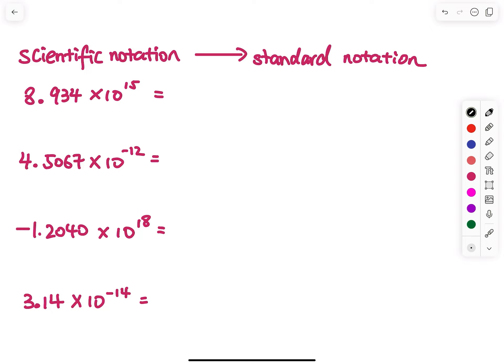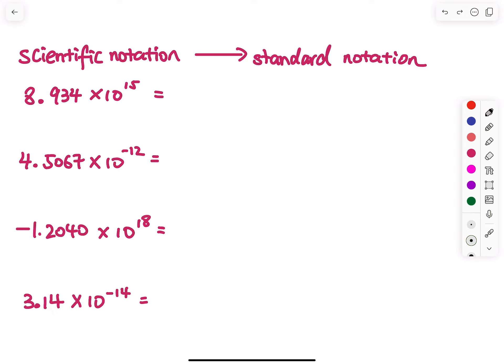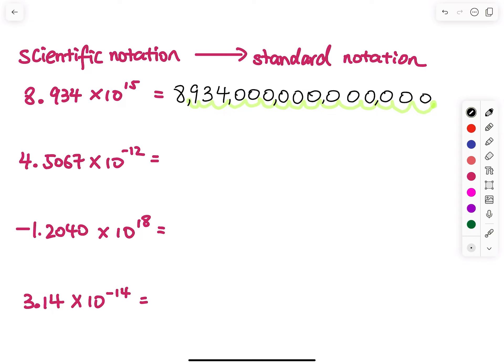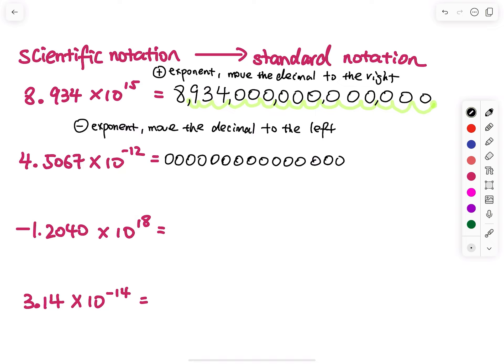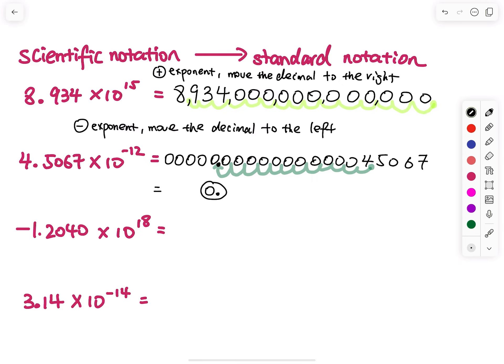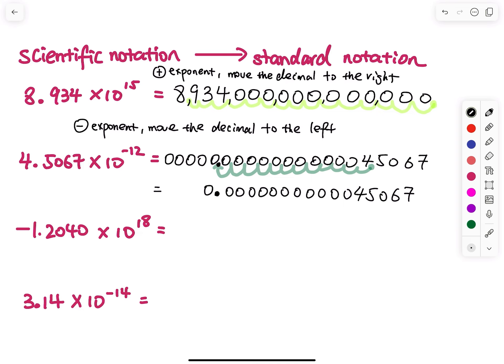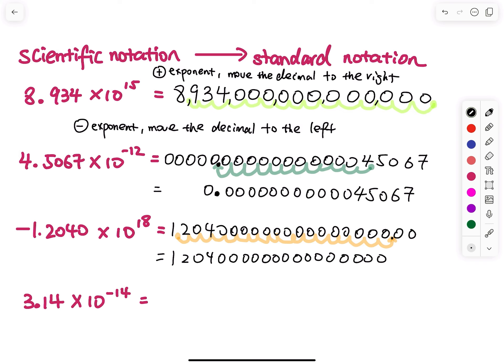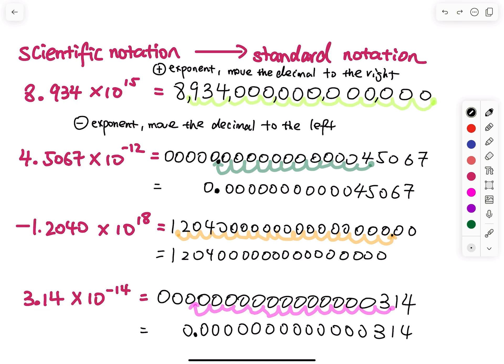4.3: From Scientific Notation to Standard Notation